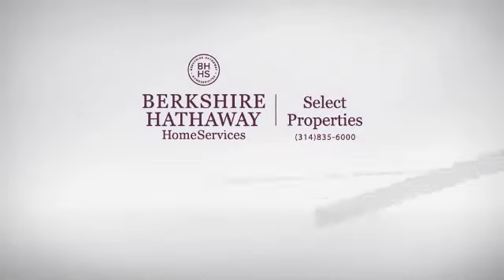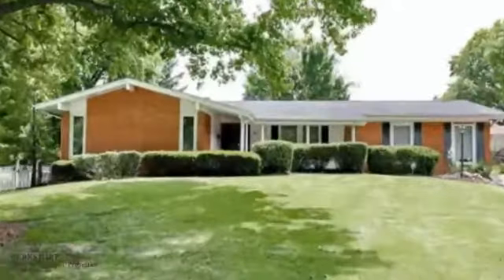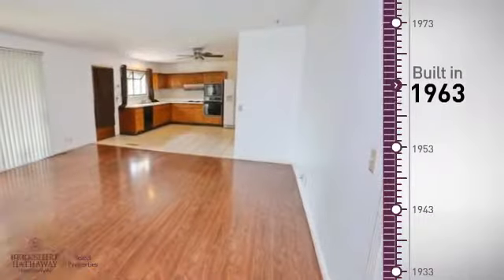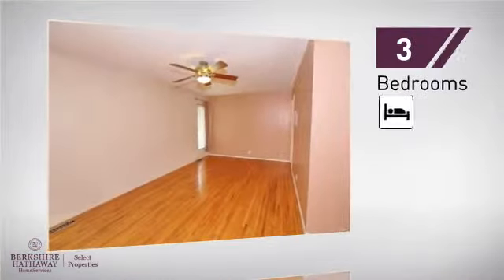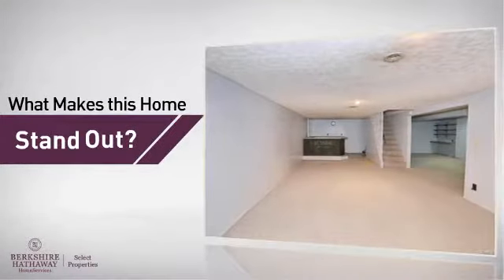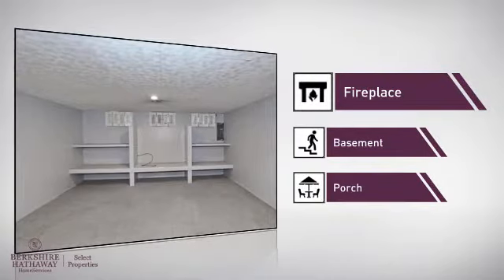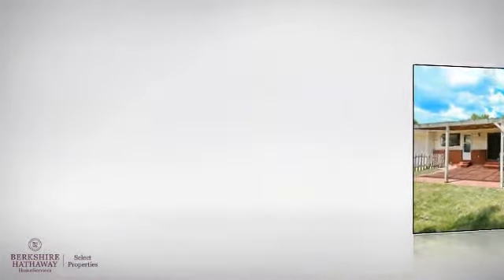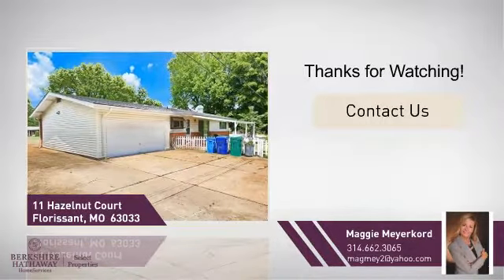Real Estate for sale in Florissant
MLS#:17045667 Address:11 Hazelnut Court  Florissant 63033 Spacious 3 bedroom 2 full bath ranch home located on cul-de-sac with rear entry garage. Large covered front porch is great for sitting and enjoying your morning coffee. This home features over 2600 sq ft of living space, hardwood floors in living, dining room, and in all bedrooms. Lots of space to entertain in the home. Eat in kitchen is open to large family room with wood burning fireplace and sliding glass doors to covered patio. Master bedroom has walk in closet with built in shelves and updated master bathroom that features a tiled shower. Huge rec room with bar area and additional room in finished lower level. Lots of room for storage in the unfinished area of basement. Put this on your must see list. Great location within walking distance to schools and parks.